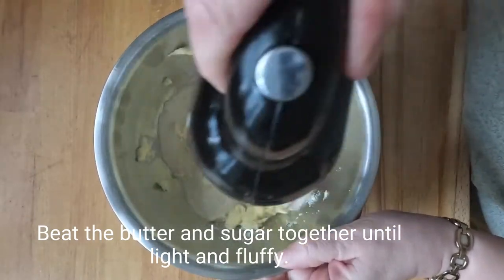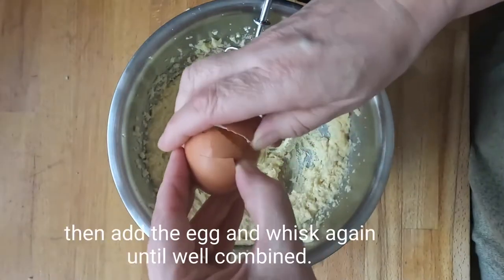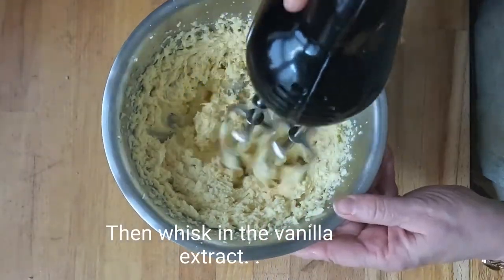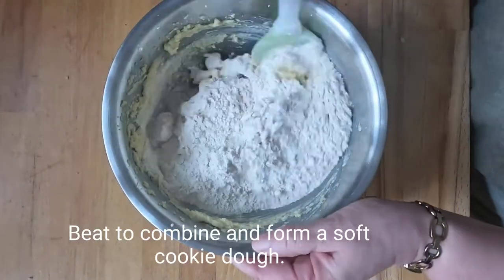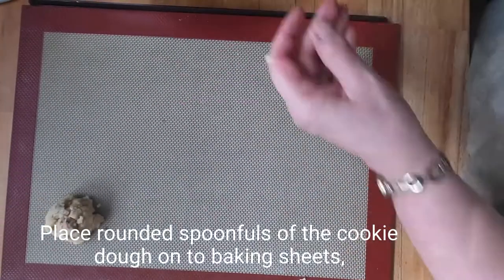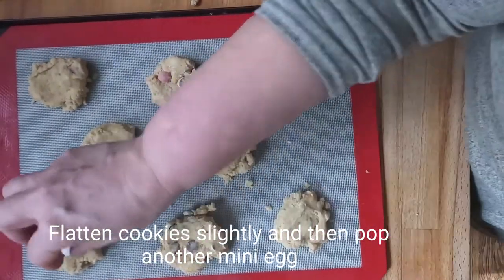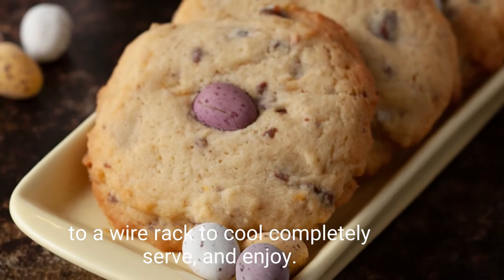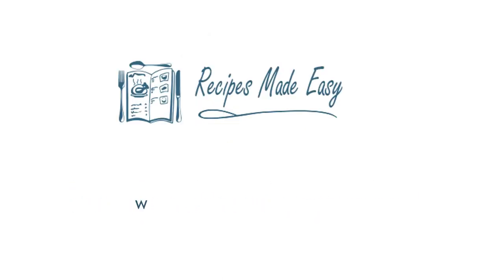Chocolate mini egg cookies You Tube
Chocolate mini egg cookies are totally scrumptious. Quick and easy to make following this step by step recipe. They are a great Easter alternative to chocolate chip cookies.

Ingredient quantities:
150 g (5oz) butter softened
125 g (4oz) caster sugar
1 large egg
1 teaspoon vanilla extract
200 g (7oz)mini eggs roughly chopped,
200 g (7oz) plain flour (US = all purpose flour)
1 teaspoon baking powder
extra mini eggs to decorate

for more easy everyday recipes
for more baking and dessert recipes

Recipe Crumbs is a great place for easy everyday recipes and general fun in the kitchen.